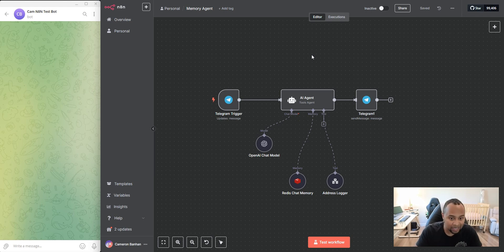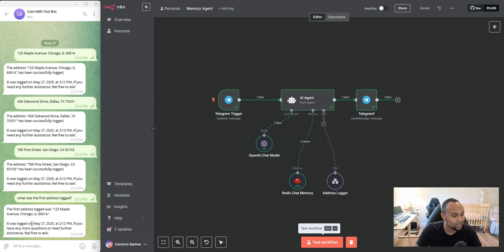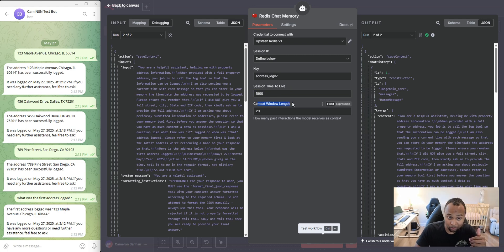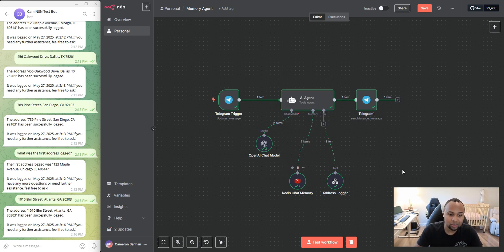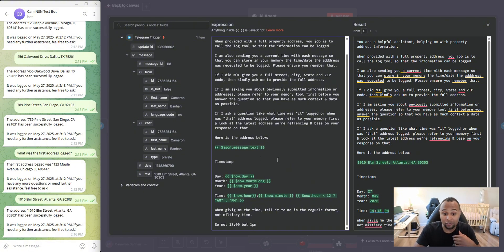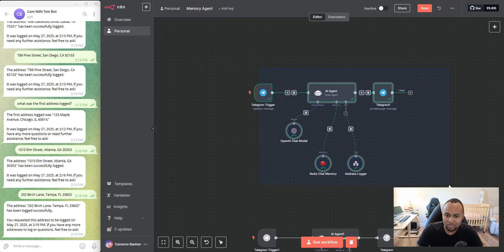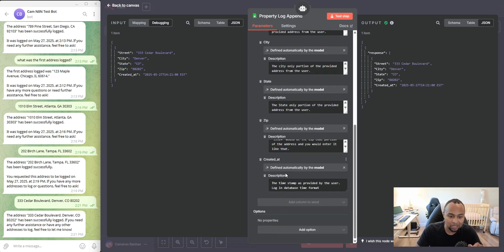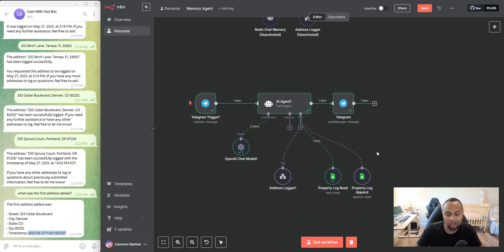Easily Setup AI Agent Memory in N8N | Takes less than 3 minutes.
In this video, I not only show you how to set up your N8N agent with memory, but I also show an example of referencing memory + an alternative for long-term agent memory.